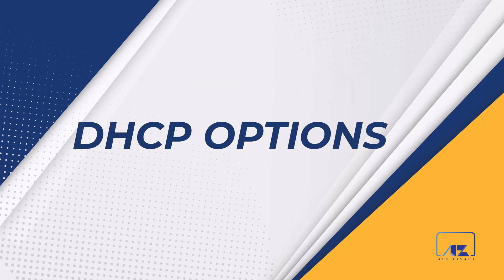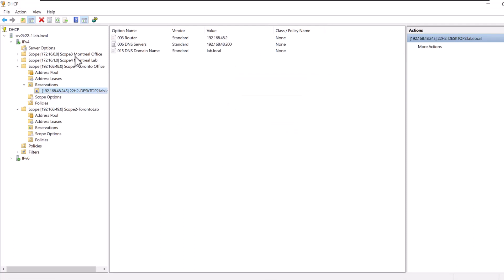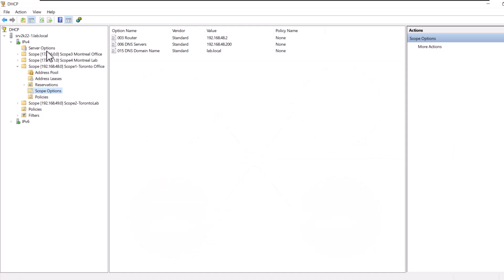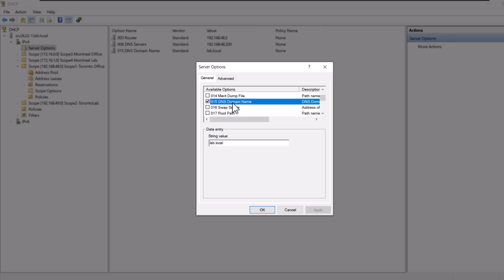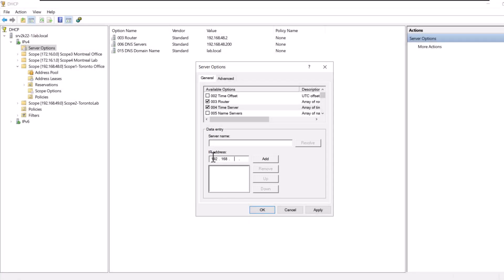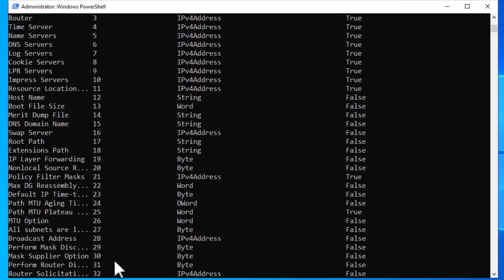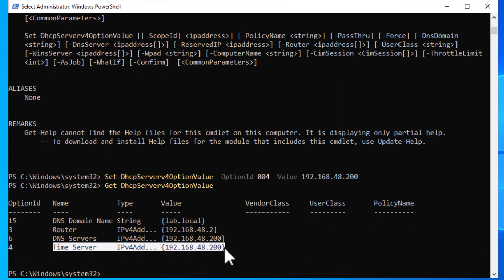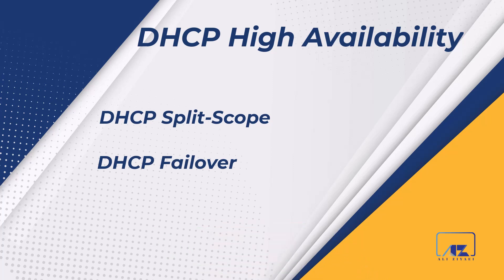How to Master DHCP? | Part6, DHCP Options, How to Configure DHCP Options?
How to Master DHCP? | Part6, DHCP Options

An IP address and subnet mask are the minimum settings needed for a computer to communicate on a network. However, almost every network requires a DNS server IP address for name resolution and a default gateway to communicate with other subnets and the Internet. The DHCP server can be configured to send both these addresses to DHCP clients along with the IP address and subnet mask. Many other options can be configured and might be necessary, depending on the network environment. DHCP options can be assigned at the following levels:
• Server options—Options configured at the server level affect all scopes but can be overridden by a scope, policy, or reservation option.
• Scope options—Scope options affect clients that get a lease from the scope in which the option is configured. Scope options can be overridden by reservation options or DHCP policies.
• Policy options—DHCP policies allow an administrator to assign IP address options to clients based on client properties, such as device type, MAC address, or OS. DHCP policies are discussed later in “Configuring Policies.” Options specified at the policy level can be overridden only by reservation options.
• Reservation options—As discussed, a reservation is an address associated with a computer’s MAC address. When the computer with the specified MAC address requests an IP address, the DHCP server offers the reserved address and any configured options, thus ensuring that the computer is always assigned the same IP address settings. Options set on a reservation take precedence over
any conflicting options set at any other level.

⌚ Timestamps:
00:00 Intro
01:34 Examples
02:45 Most Used Options
03:39 Configure Options With GUI
04:13 Configure Options With PowerShell

📃PowerShell Command used in this tutorial to create Scope
Get-Comand *dhcp*
Get-Command *dhcpserverv4*
Get-Command dhcpserverv4OptionDefinition
Get-Help Set-DhcpServerv4OptionValue
Set-DhcpServerv4OptionValue -OptionID -Value
Get-DhcpServerv4OptionValue
Set-DhcpServerv4OptionValue -ScopeID -OptionID -Value
Get-DhcpServerv4OptionValue -ScopeID